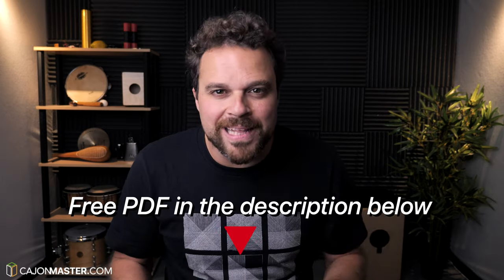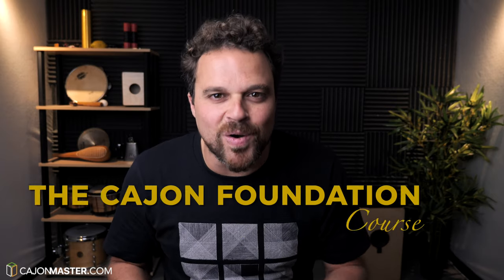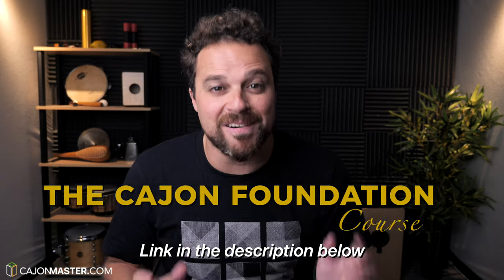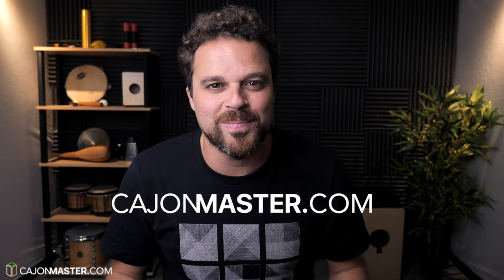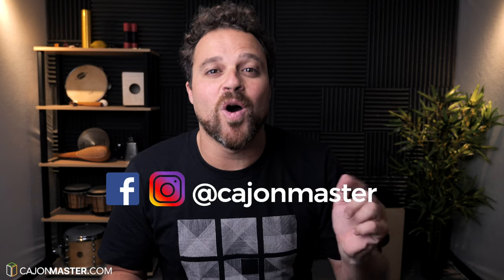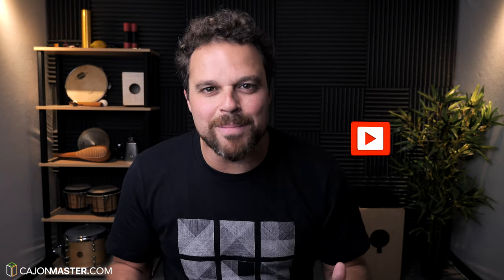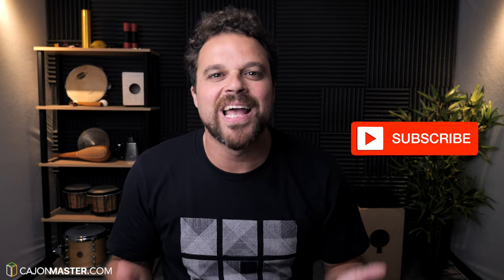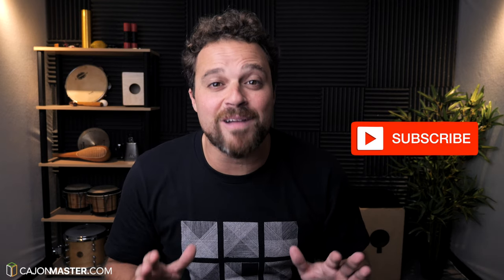CAJON GROOVE LIBRARY - World Groove #1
Cajon Groove Library! This is a series of short tutorials where I will be sharing with you some cool grooves I use quite lot in my musical journey. Today’s groove I like to call “World Groove #1” - You can apply it not only as a groove but as a fill break as well.  I suggest you to follow this tutorial with the FREE PDF available for download below.

Cajons I like to play:
- CajonTab Louson Drums
- CaSela Pro Makassar
- Casela Satin Nut
- Carton Cajon

Mic I use:
► AKG C3000B